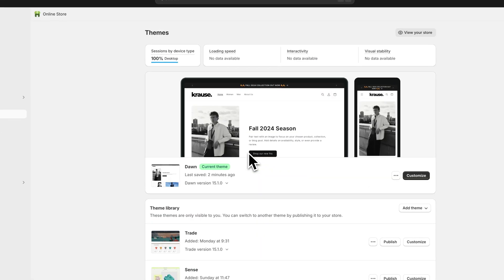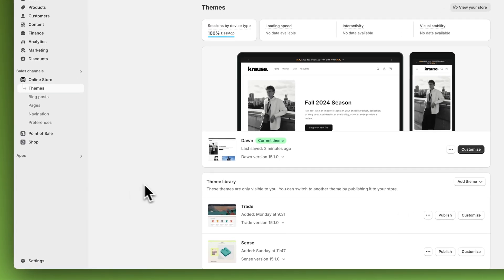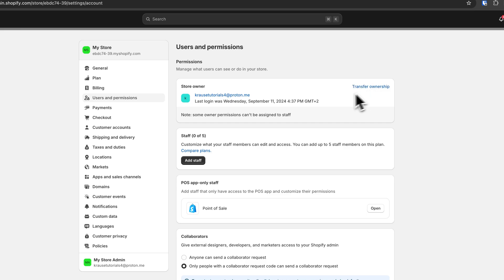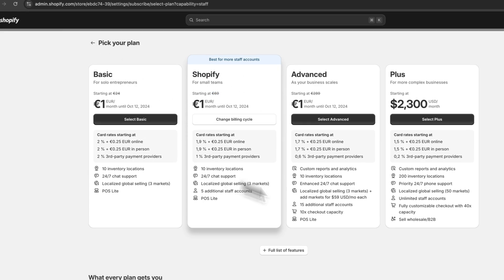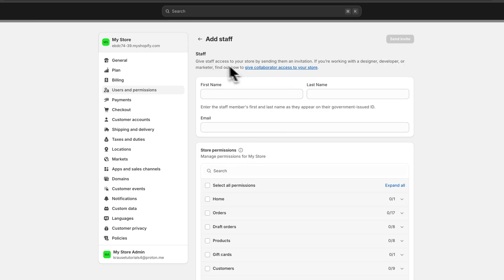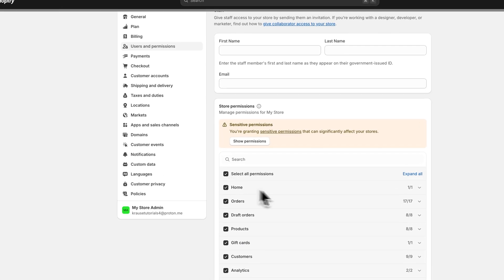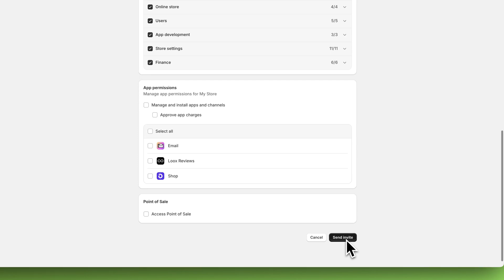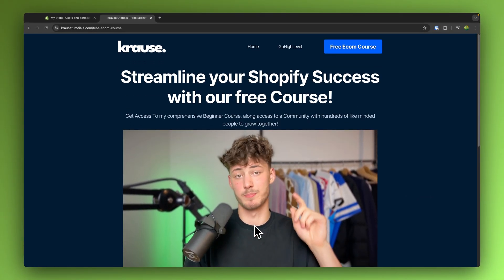How To Give Access To Developer on Shopify (2026 Updated Tutorial)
Learn how to give access to a developer in this updated Shopify tutorial. Follow step-by-step instructions on how to approve collaborator access requests and give workers access to your Shopify admin.